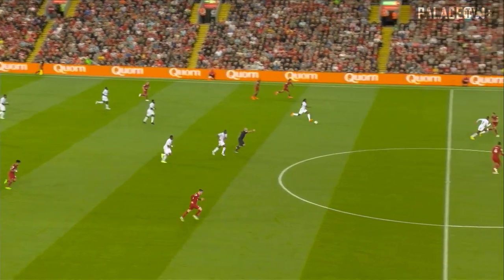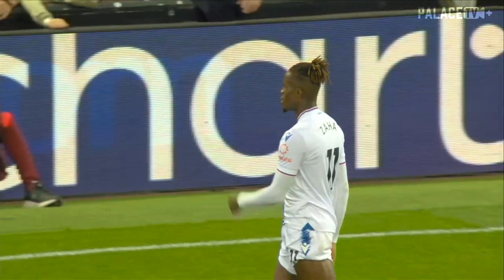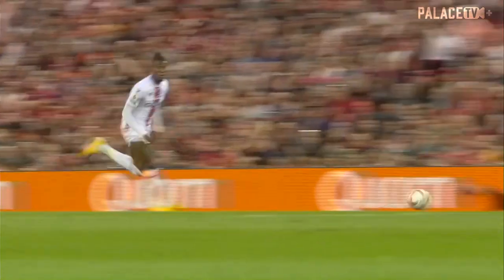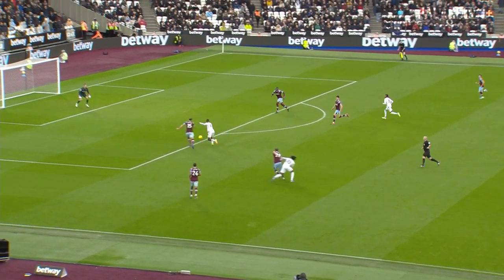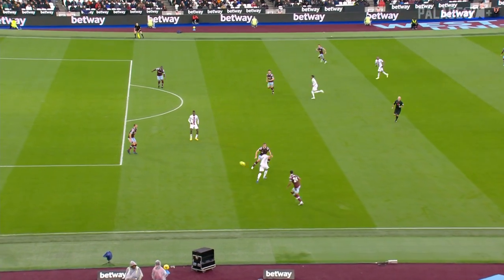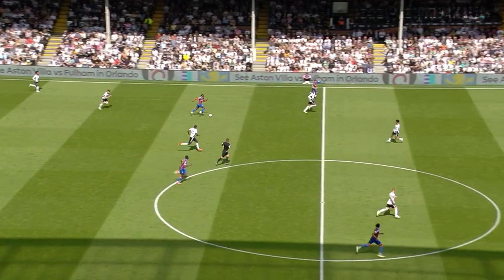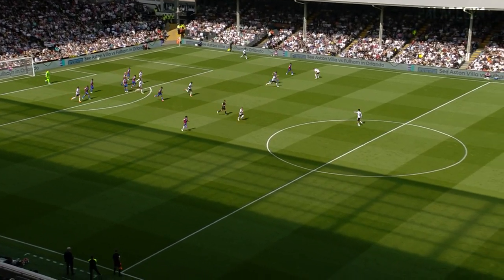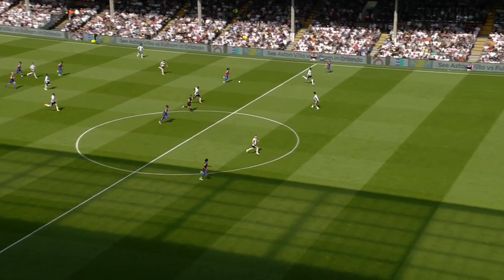All of Eze's assists 2022/23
Take a look through Eze's assists from the 2022/23 Premier League campaign.